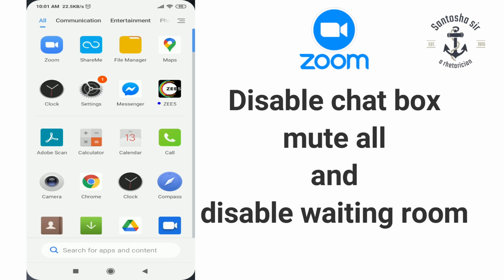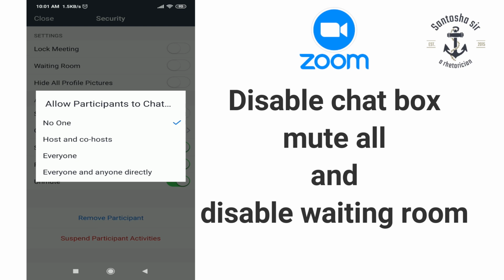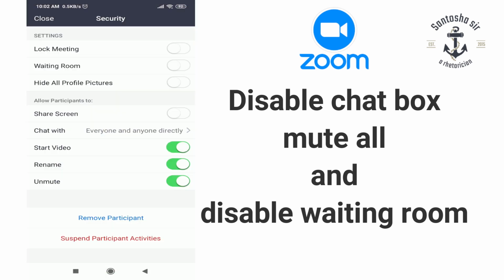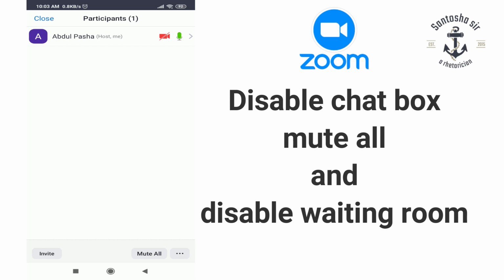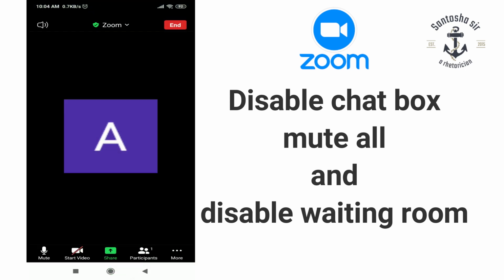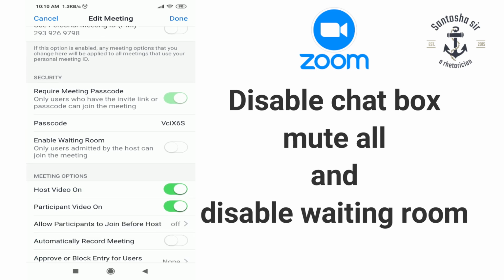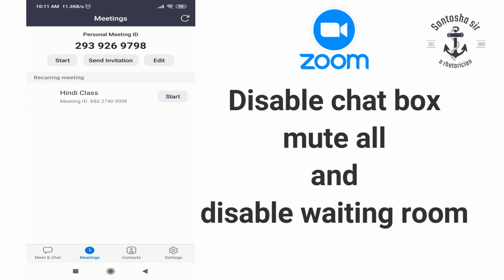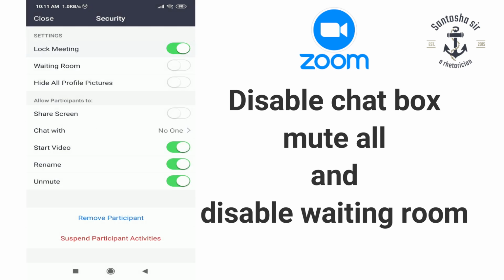Control participants on Zoom | Zoom disable chat box | waiting room| mute all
Simple tutorial to control participants on zoom meetings.